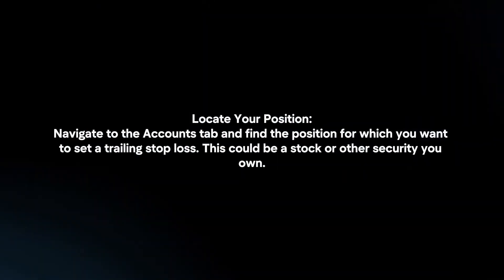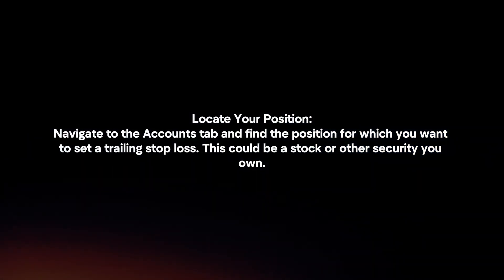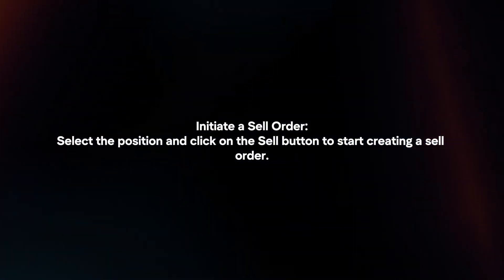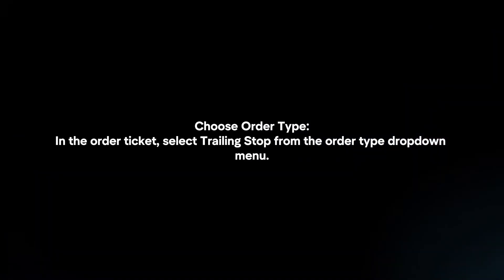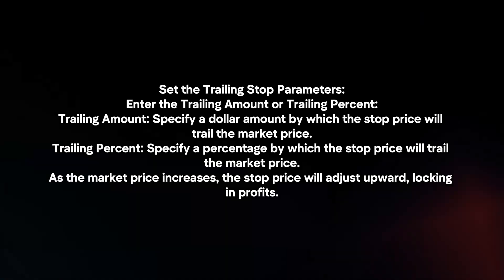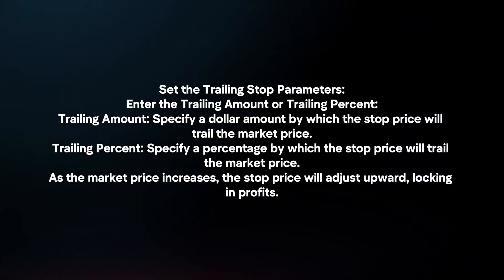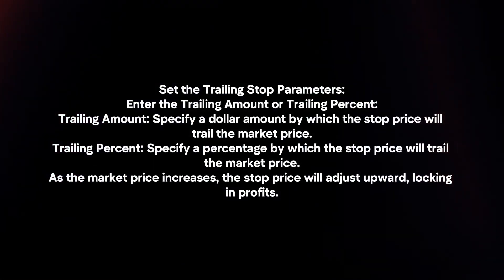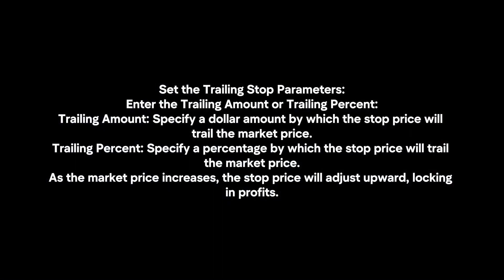How To Set Up Trailing Stop Loss Questrade? (2024)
In this video I will explain How You Can Set Up Trailing Stop Loss Questrade In 2024.